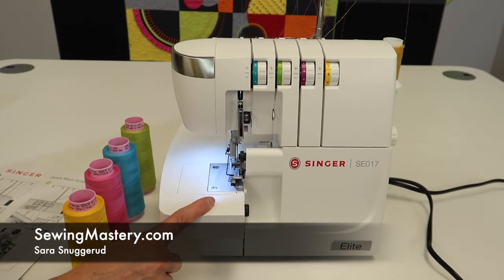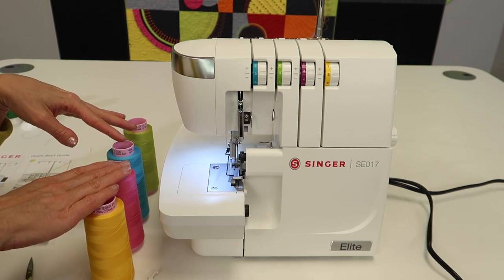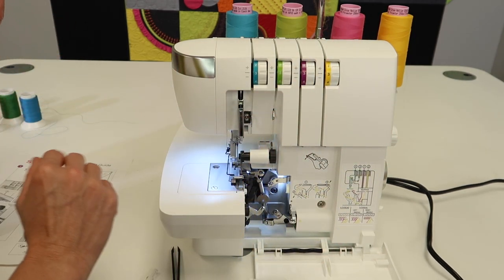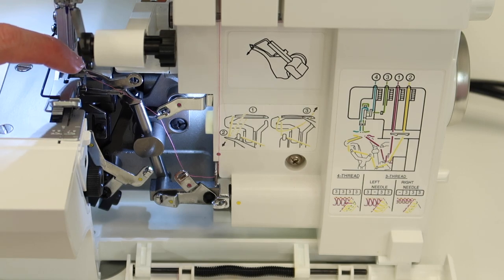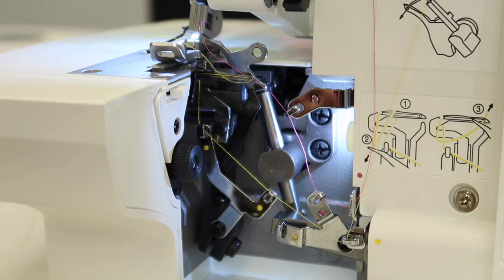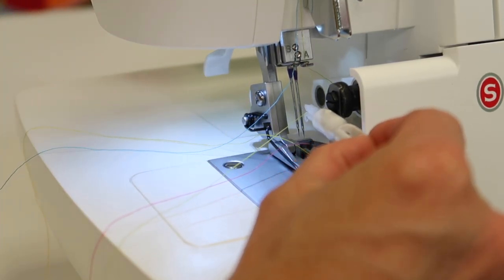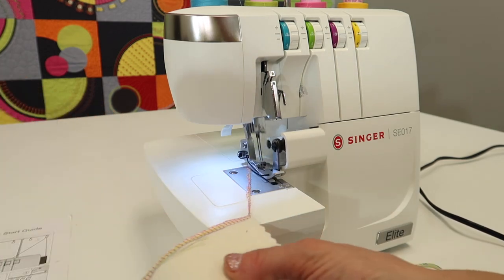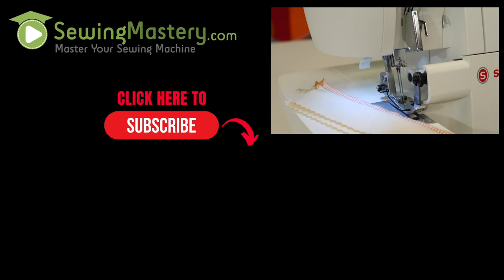Singer Elite SE017 Serger Threading Tips & Tricks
Learn how to correctly thread the Singer Elite SE017 serger.